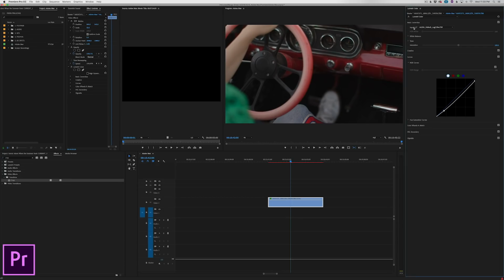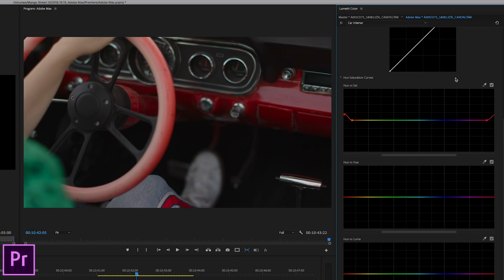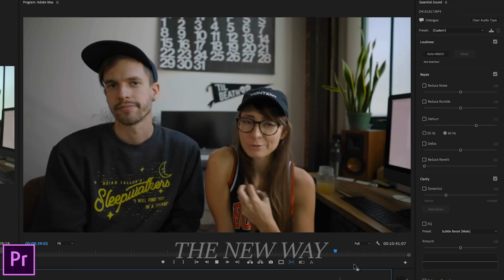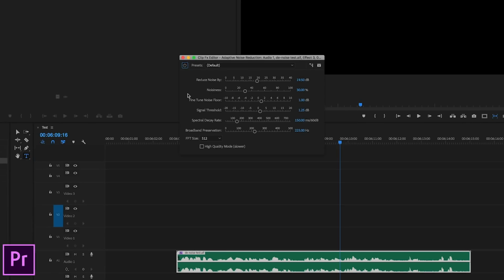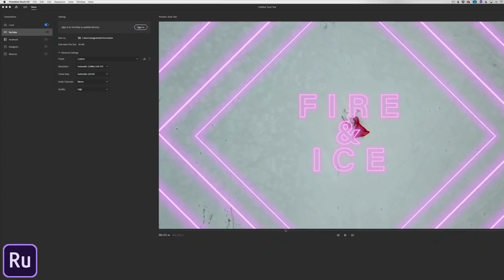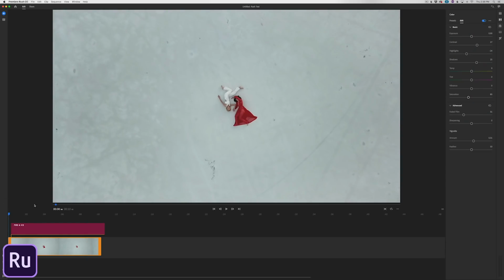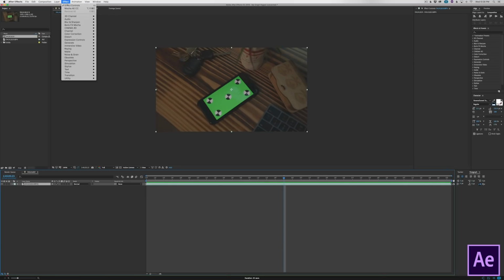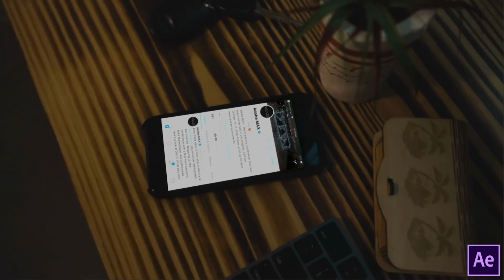What you should know about the new Adobe updates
Thanks to Adobe for having us out to Adobe Max!

In this video, we cover some of the most intriguing 2019 updates to Creative Cloud that are available now. We talk about Premiere Pro, Premiere Rush, Lumetri Color and After Effects.

Music from the video:
Everybody Get Up by Ian Post
Runways by Stanley Gurvich